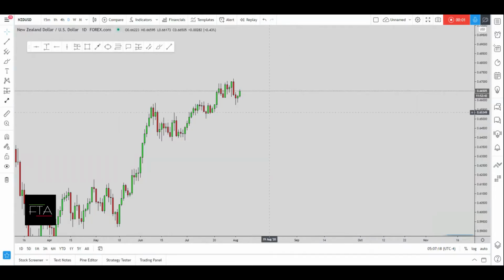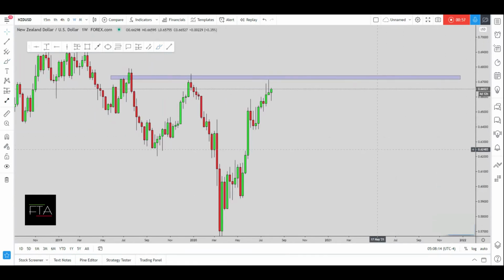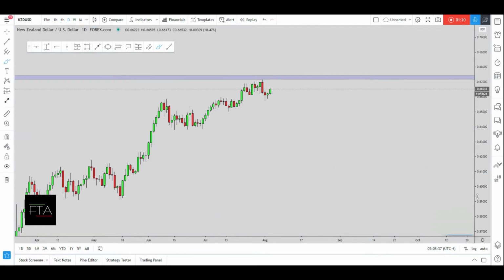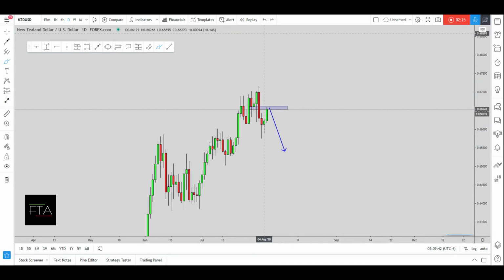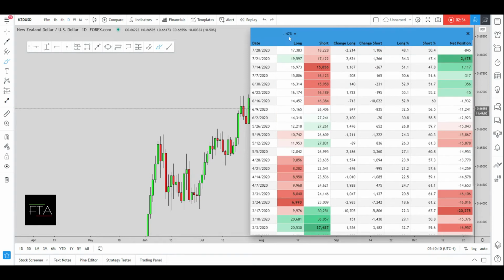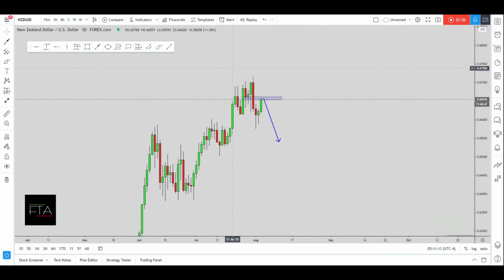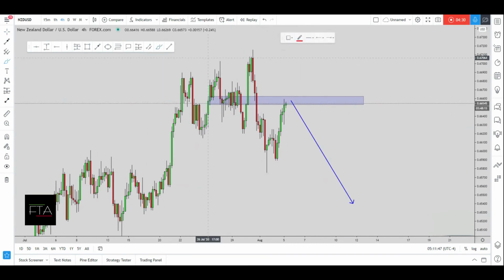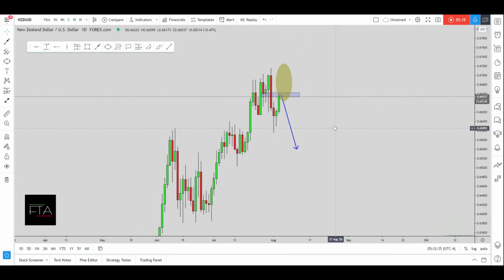NZD/USD MULTI-TIMEFRAME TECHNICAL ANALYSIS | 05 AUGUST 2020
NZD/USD technical analysis of today 05 AUGUST 2020